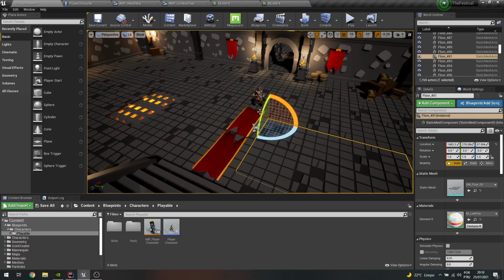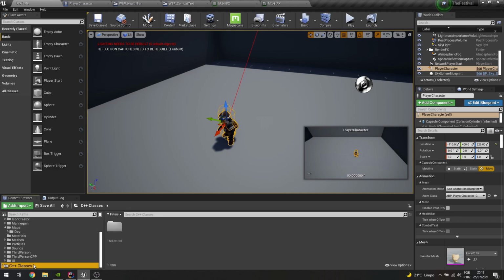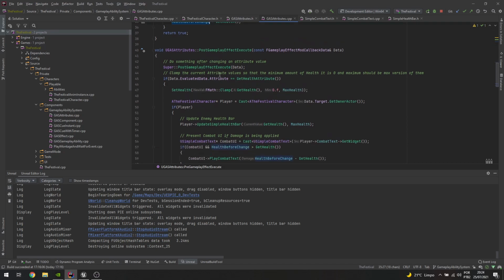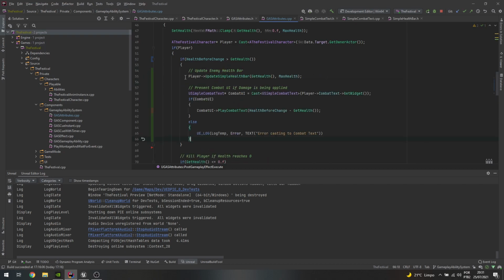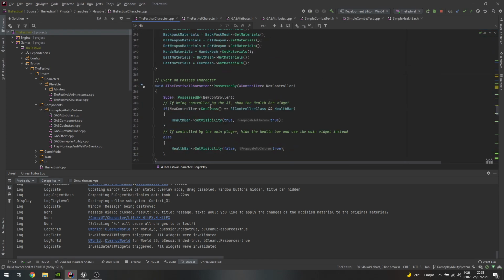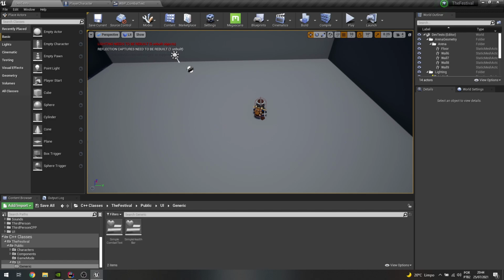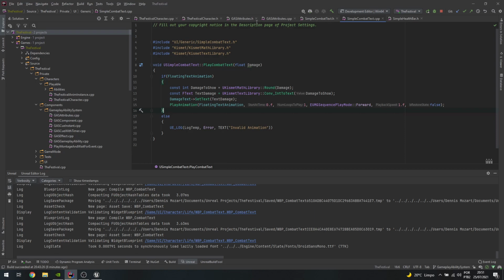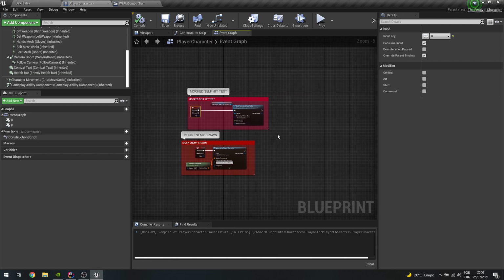Unreal Engine #04 - AI Health Bar, Hit FX, Combat Text and GAS bug fixes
Hi guys, in continuation of our C++ series, I've made this video explaining how to fix the issue with the previous bug on the character attributes found on the GAS (Gameplay Ability System) video:

In this video you'll see:
1) How to fix the previous bug on the character attributes found on the GAS (Gameplay Ability System) video
2) How to create/reference UI Widgets to C++ code by adding a health bar to represent the current life of AI-controlled enemies
3) How to apply that classic red flashing character effect when it gets hit (Hit FX)
4) How to add/spawn a combat text presenting how much damage it was handled to the character itself.

Keep in mind that in order to use/reference UI into the C++ you MUST add the required dependencies... That is referenced in the previous video as well, but also there is a video just showing the UI needed dependencies :